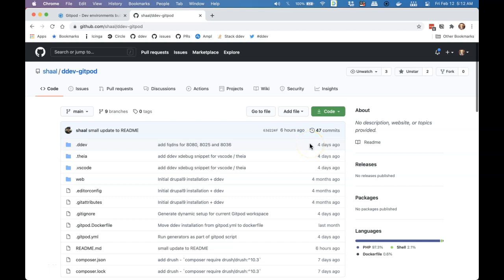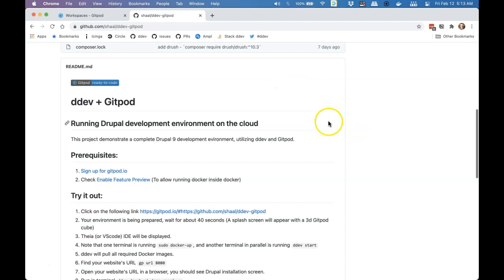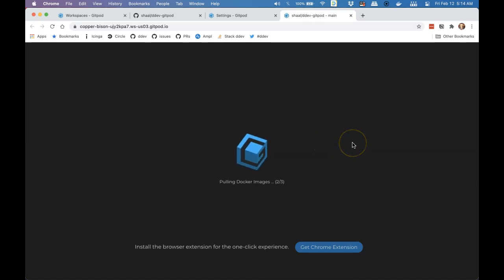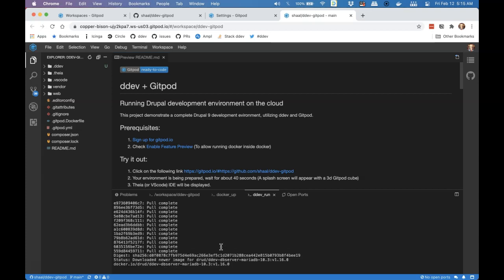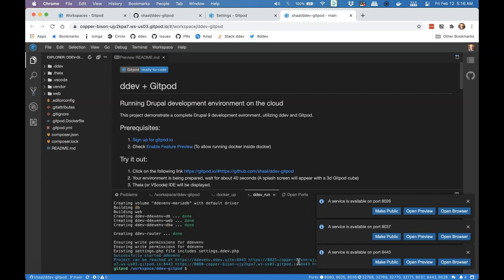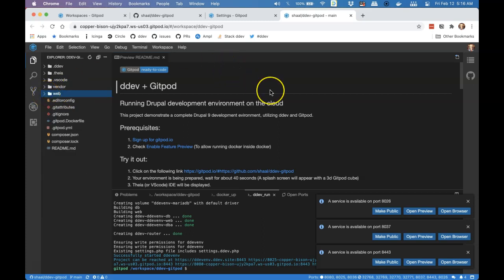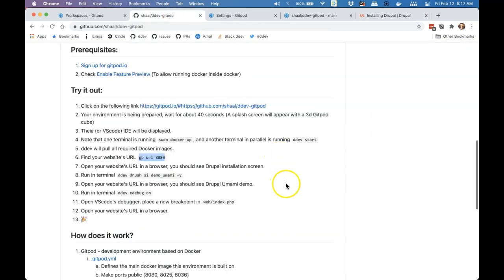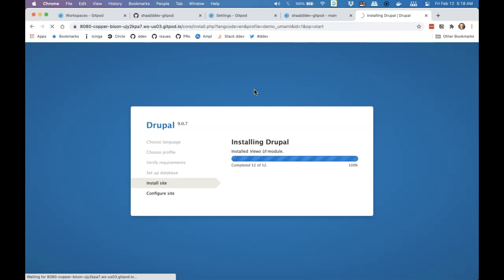ddev-gitpod demo!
- it won't take you five minutes, and you have a full working DDEV-Local project running in the cloud, accessible by your collaborators and you can share your project with stakeholders.